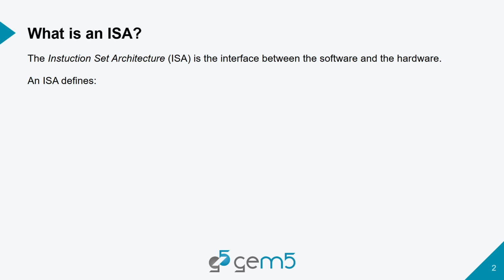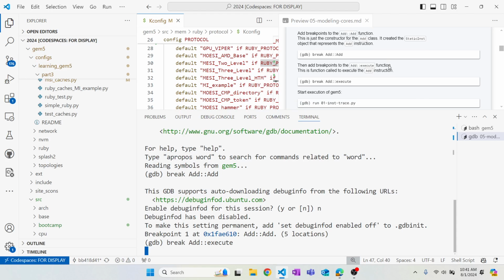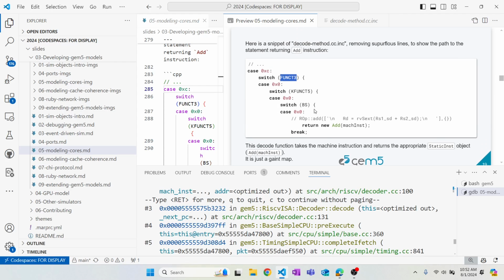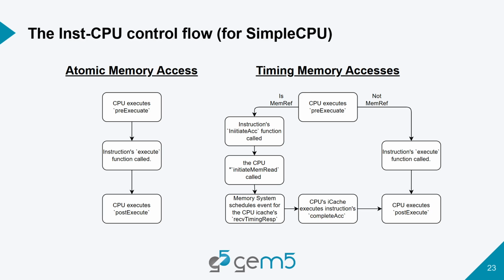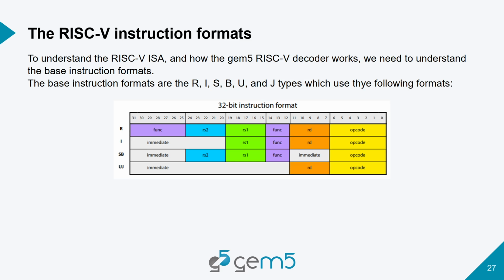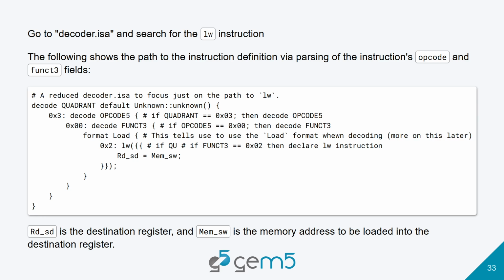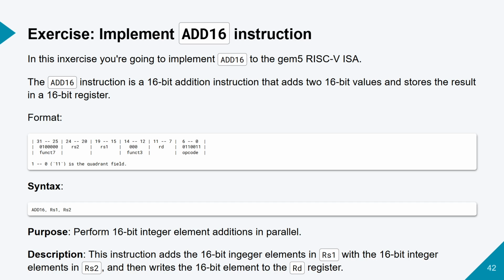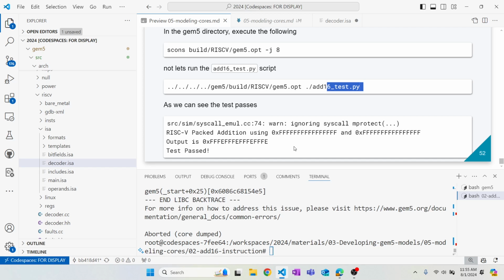gem5 bootcamp 2024: Modeling cores in gem5